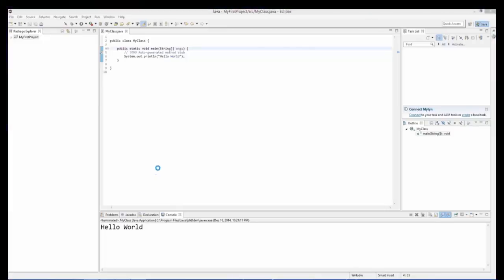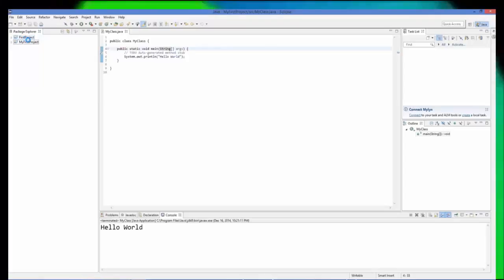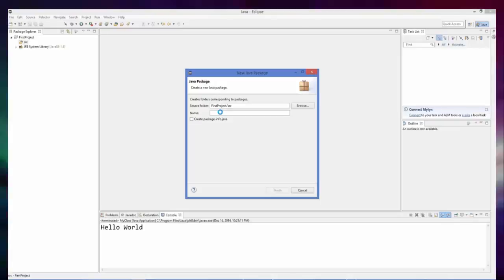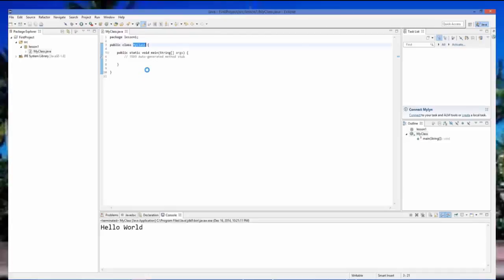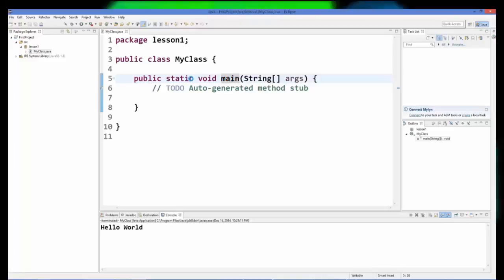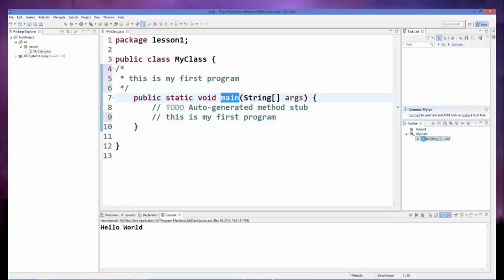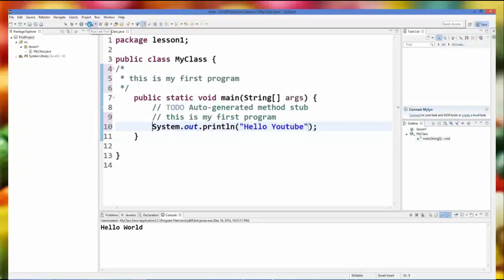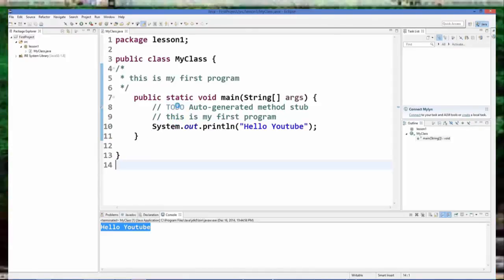Creating First Java Project in Eclipse IDE java tutorial 3